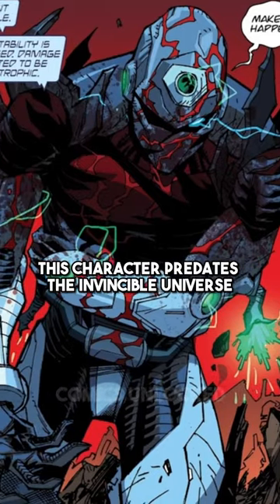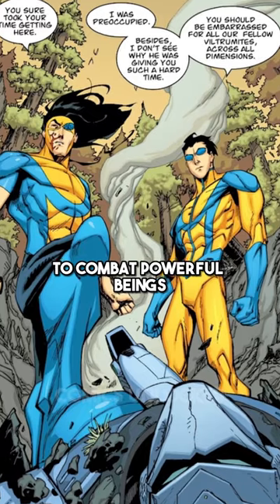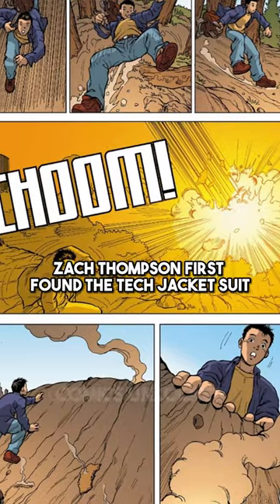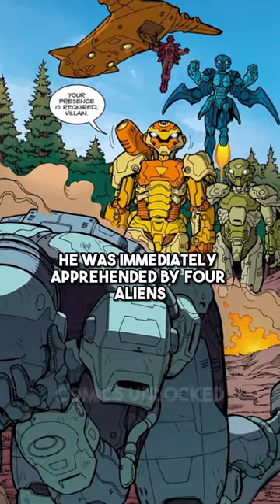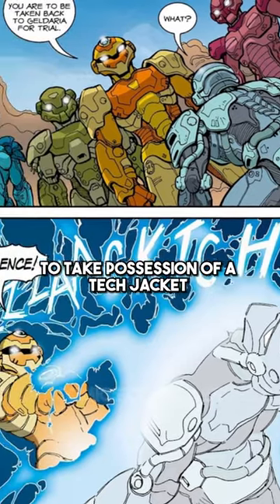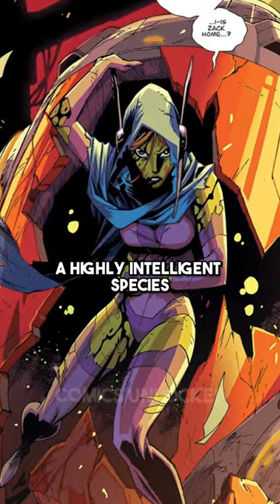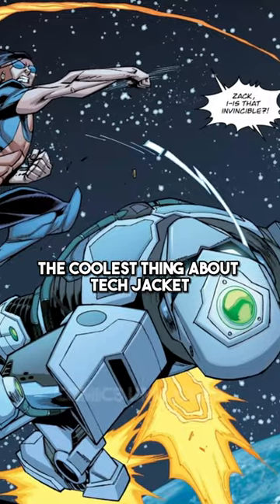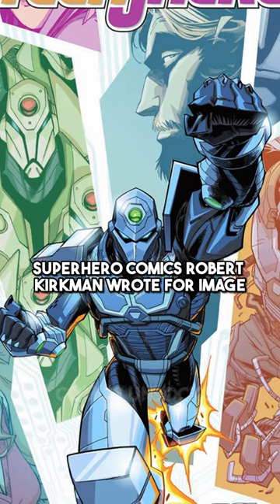This Superhero PREDATES The Invincible Universe